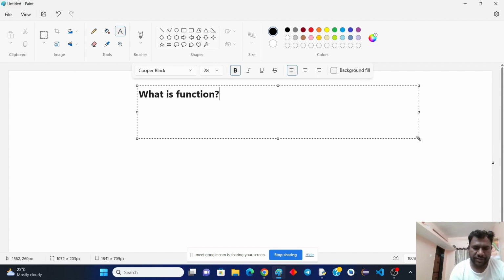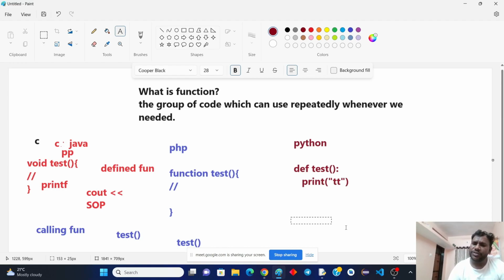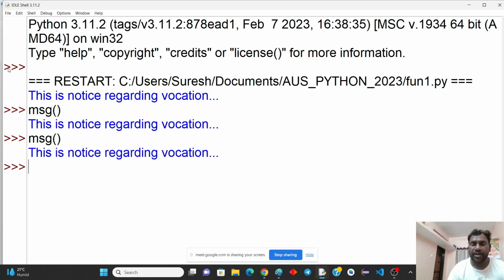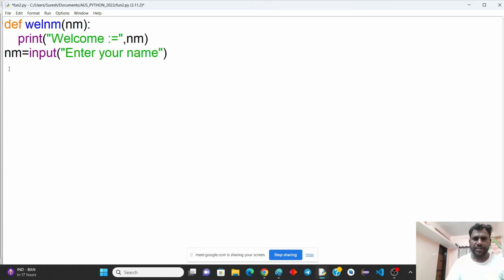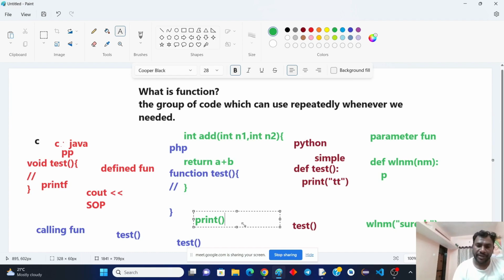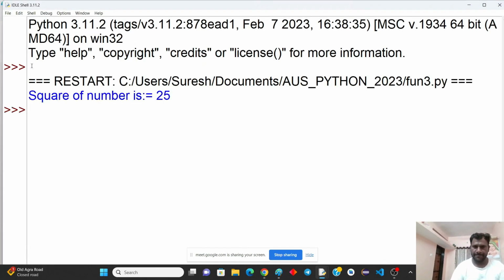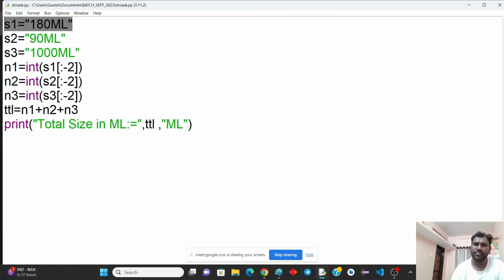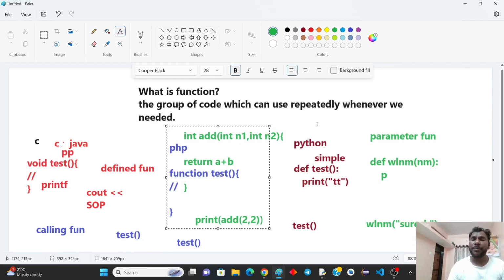Python Functions| User-Defined Functions, return, and Function Call | Basic Session 7 in English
👨‍💻 Welcome to Session 7 of our Python Programming Tutorial Series for Beginners (in English)!

In this video, you’ll learn how to create and use User-Defined Functions in Python — a key concept for writing clean, reusable, and modular code. We'll also explain how to use the return statement and how to call a function properly in your Python program.

🔍 What You’ll Learn:
✅ How to define a User-Defined Function using def
✅ Understanding the return statement
✅ How to call a function
✅ Passing arguments and using return values
✅ Practical examples and mini assignments

📌 Timestamps:
00:00 - Introduction
01:10 - What is a Function?
02:00 - Creating a User-Defined Function
04:00 - return Statement Explained
06:00 - Calling a Function with/without Arguments
08:00 - Function Output & Use Cases
10:00 - Practice Programs & Summary

🎯 Ideal For:

Python Beginners

Students (Class 8+, BCA, BSc, MCA, Diploma)

Coding Enthusiasts and Job Seekers

Anyone learning Python for the first time

Recursion

List & Tuple in Python

Mini Projects and Logic Building